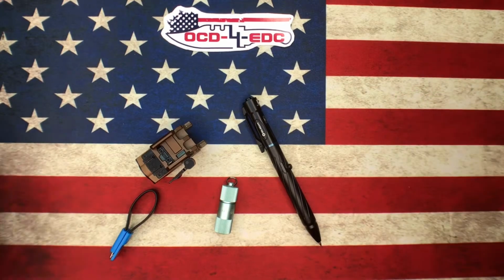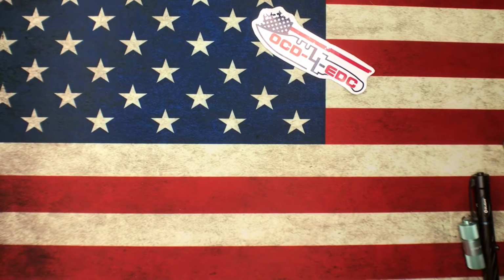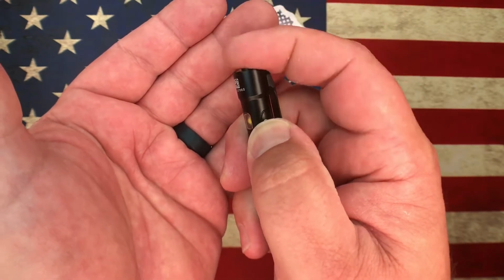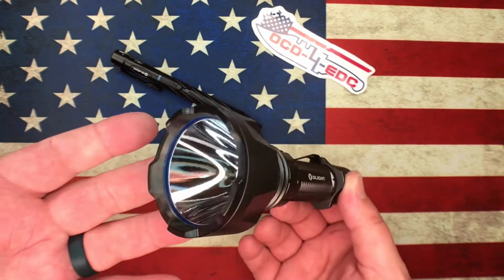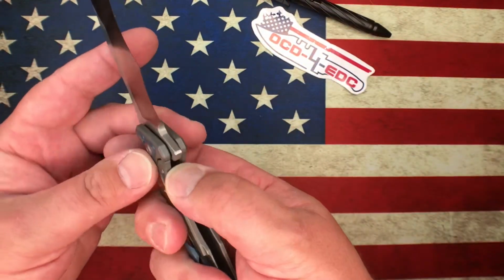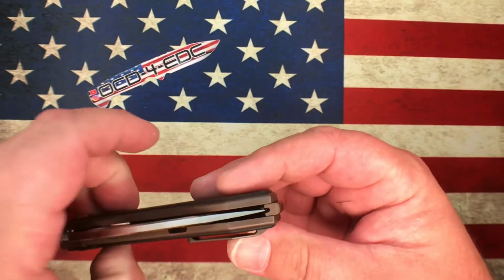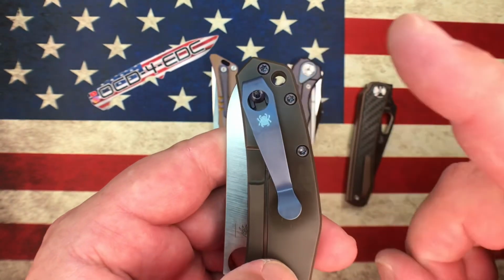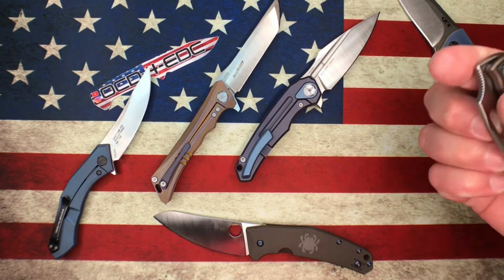New Custom Anodizing work and Brand New Olights!!! O-Pen 2 & Warrior X Turbo!!!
In this video I show off a few new items from Olight & Some Custom Anodized Knives by yours truly!

Go and get involved in DTOM Knives & Gear raffle to help out Rodney @ Garricore EDC and hopefully win some sweet gear! 👍👍